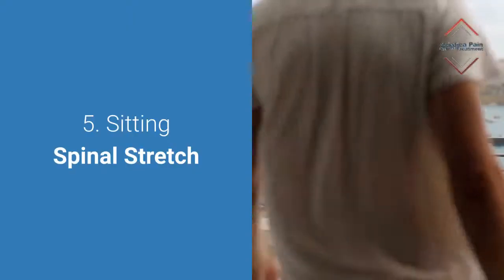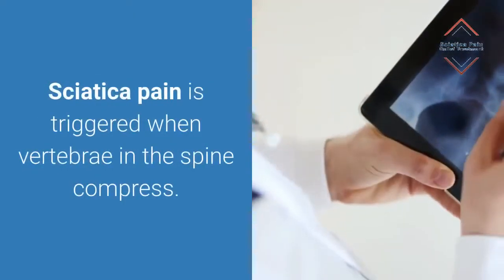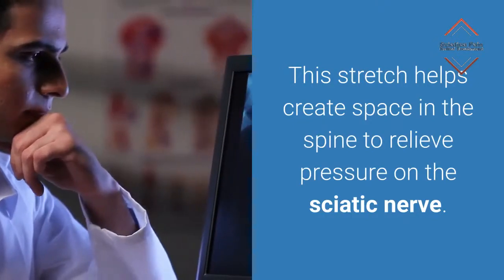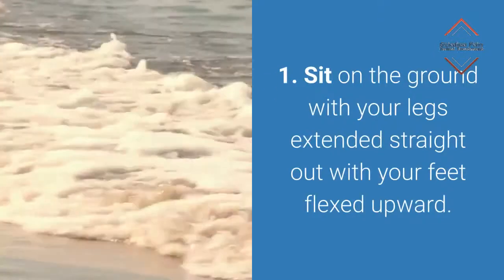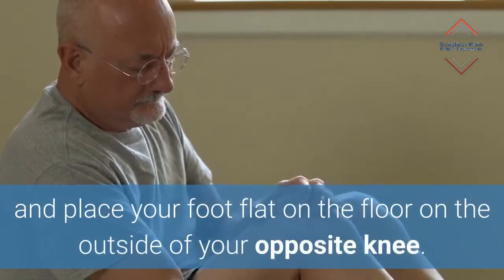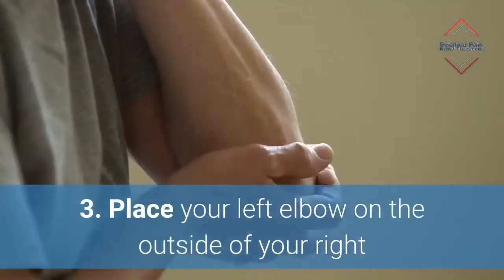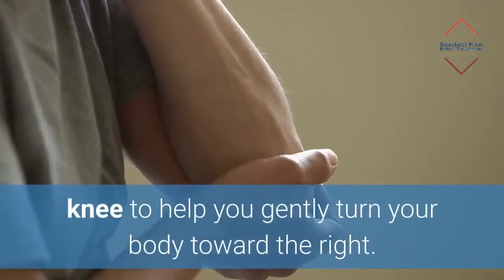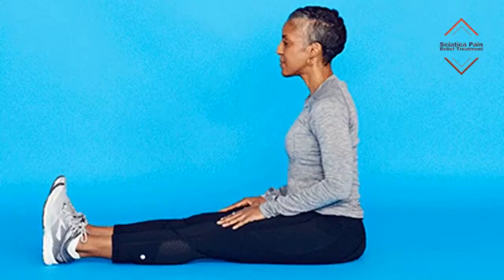6 Easy Exercises for Sciatica Pain Relief (sciatic nerve pain relief)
6 Easy Exercises for Sciatica Pain Relief (sciatic nerve pain relief)

Here are the latest 6 up to date effective exercises for sciatica pain.

Easy graphics on the videos, simple and clear voices to follow.

Repeat through the video three times daily,

will effectively help to relax your nerve.

Do it with ease and no expectation.

If you experience any pain or discomfort during the stretches, do refrain from doing it and seek doctors advice.

Learn about:
sciatic nerve pain relief
6 Easy Exercises for Sciatica Pain Relief
3 easy exercises for sciatica pain relief
Exercises for Sciatica Pain Relief

To completely get rid of sciatica, read it here -